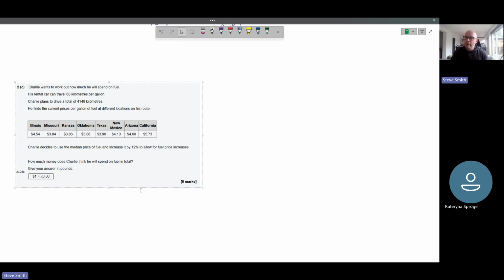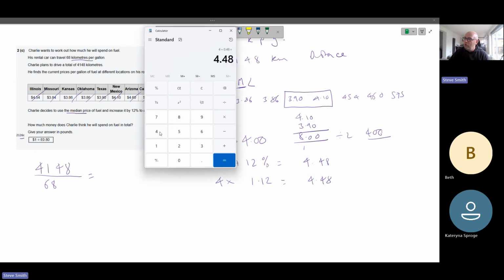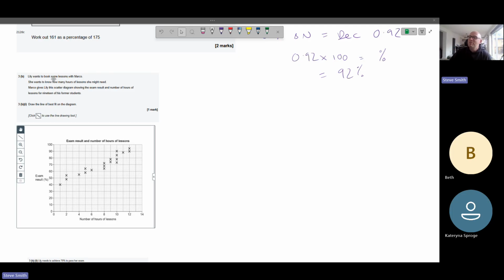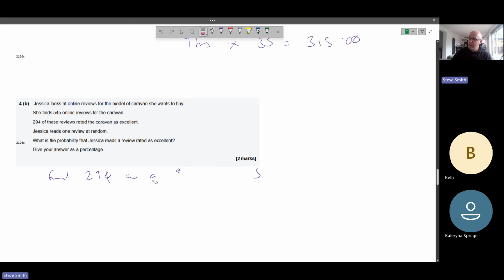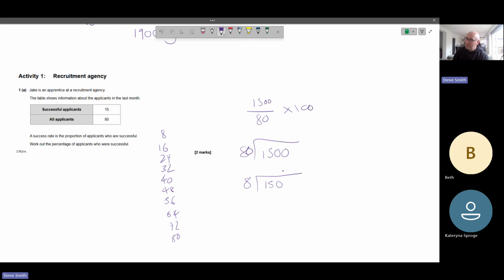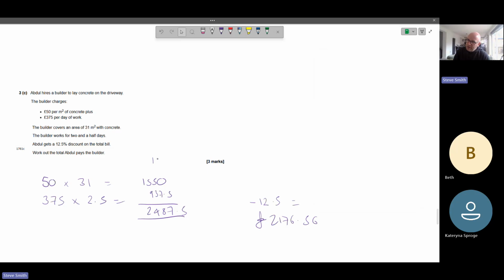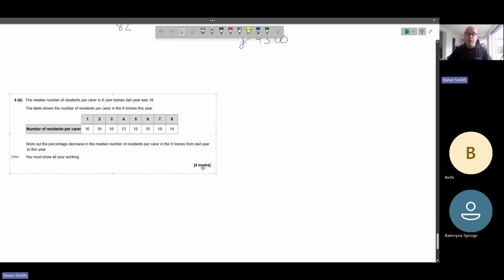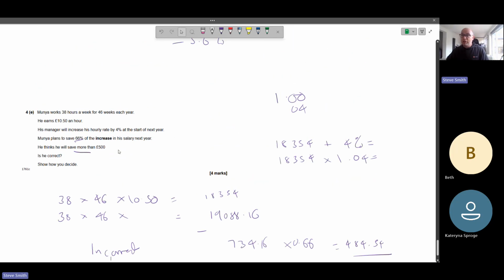Percentages and calculations part 2